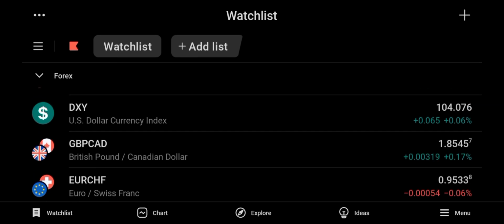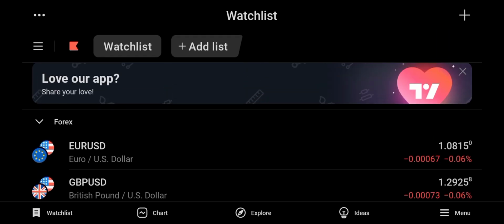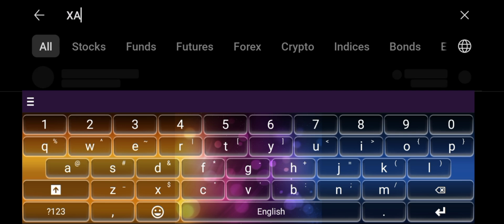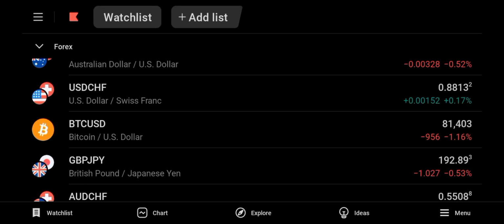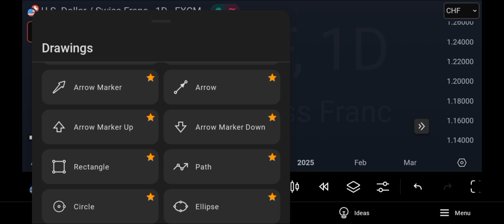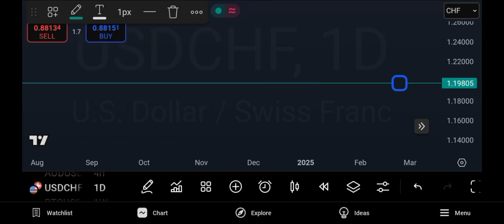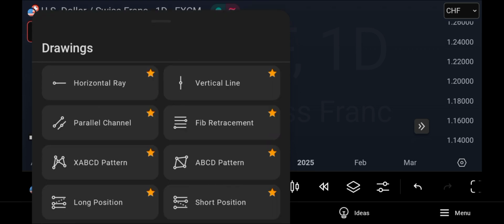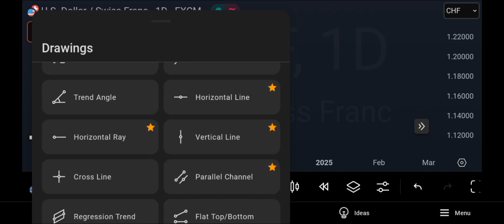How to use trading view App on your phone(Andriod, Iphone)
in this video I explained briefly how to use the popular charting app for traders in any financial market. I also showed some of my favourites tools that I use often.